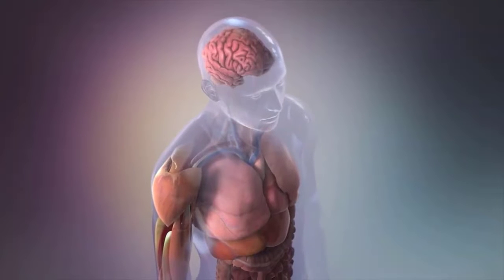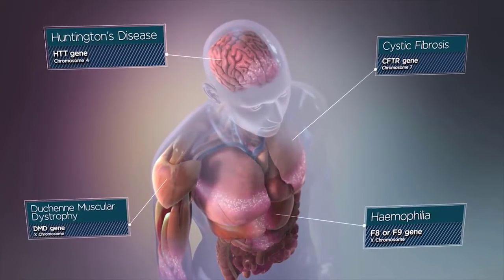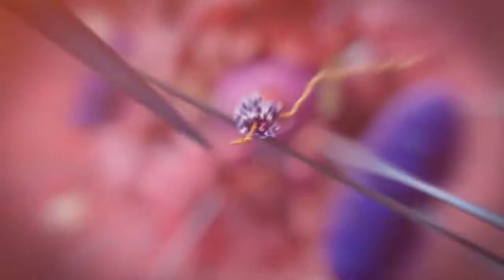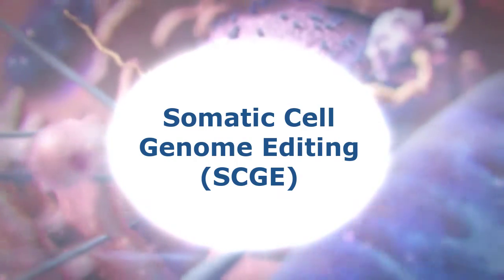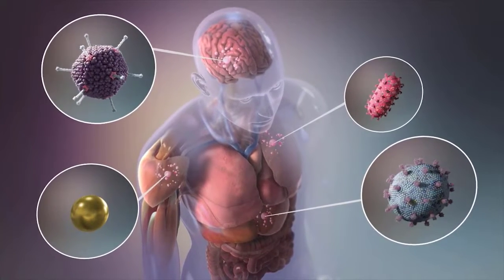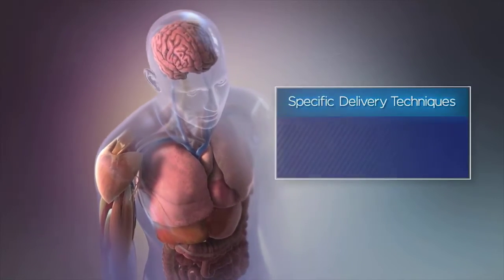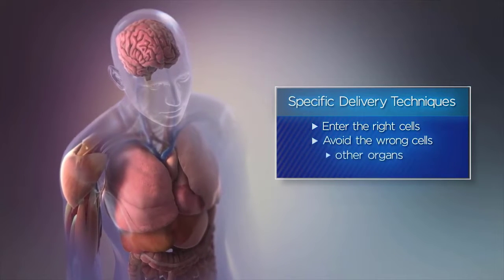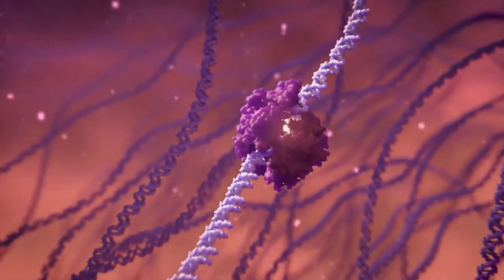NIH Common Fund Somatic Cell Genome Editing Program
Thousands of human diseases are caused by changes, or mutations, to the body's DNA. What if we could treat all these diseases by diving into our living cells to correct the mistakes? The Somatic Cell Genome  Editing program aims to make that happen. Recently, researchers have made great progress in correcting DNA mutations using a technique called genome editing, and the first tests of genome editing for human diseases are starting. However, there are still some challenges to achieve safe and effective genome editing in patient cells. The Somatic Cell Genome Editing, or SCGE, program was launched by the NIH Common Fund to develop quality tools to perform safe and effective genome editing in human patients. The SCGE program will make more genome editing tools available to researchers to develop better packages to deliver the tools to the right cells, design new tests for the safety and efficacy of genome editing, and make all of the information available to the scientific community to drive future discoveries and cures for patients.